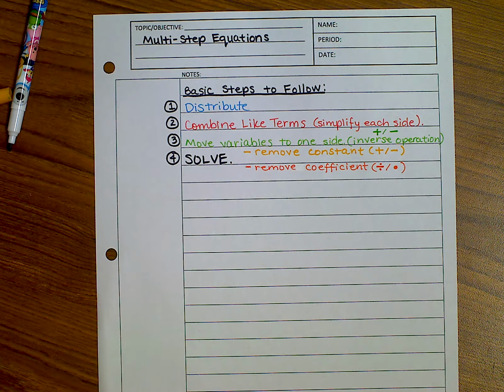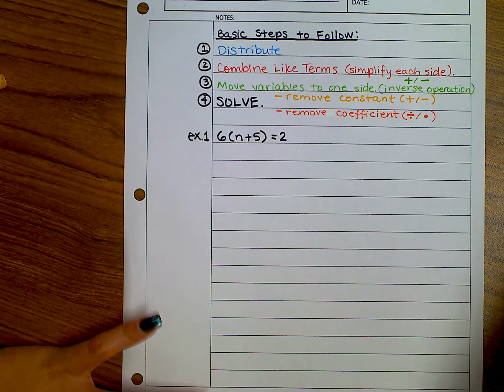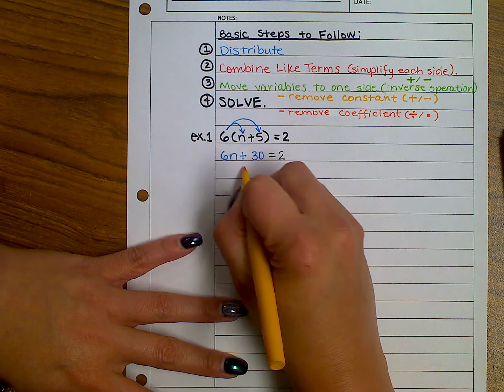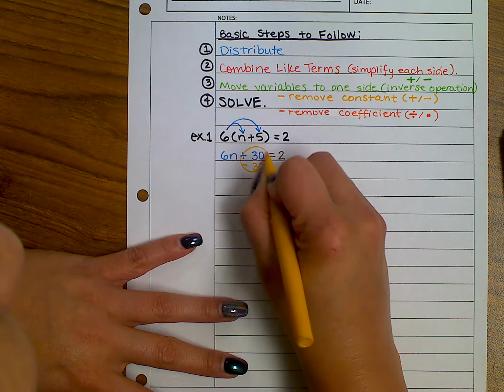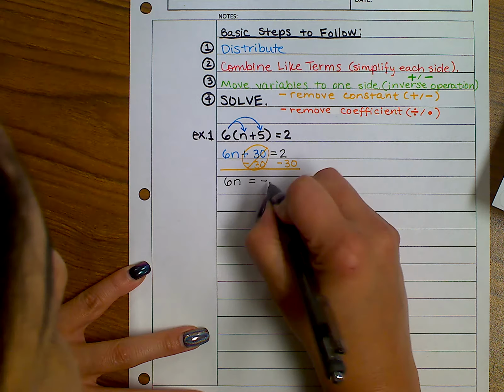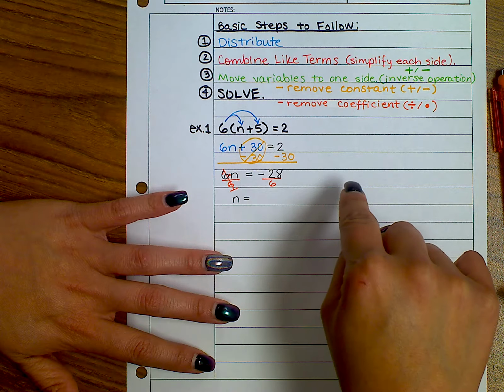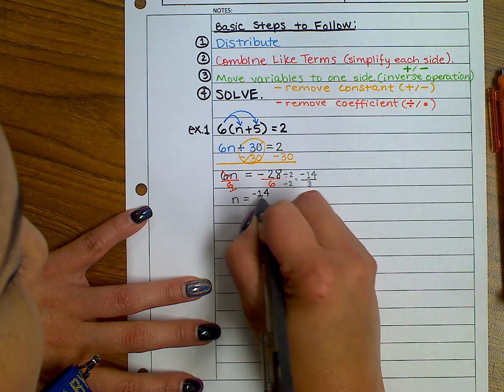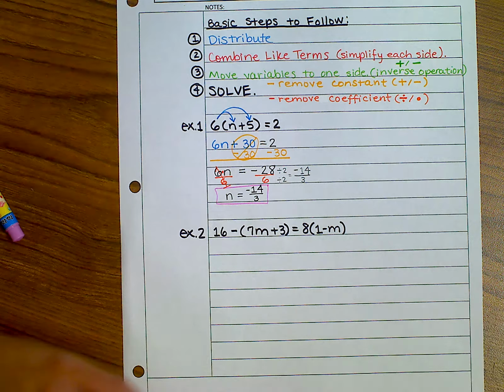AQR Pg 8 - Multi-Step Equations_pt1